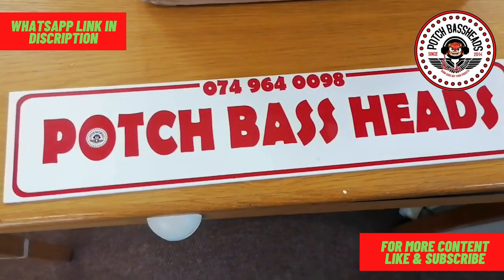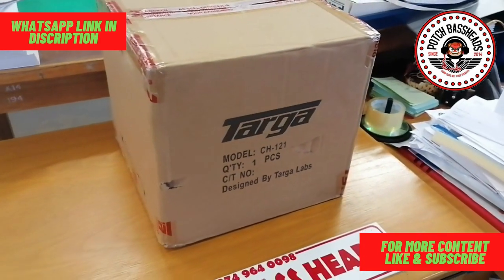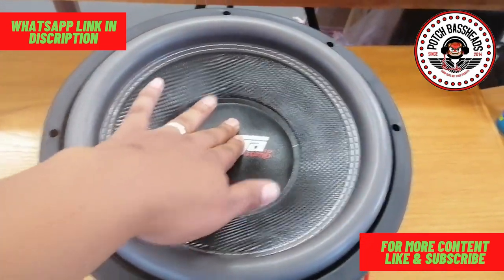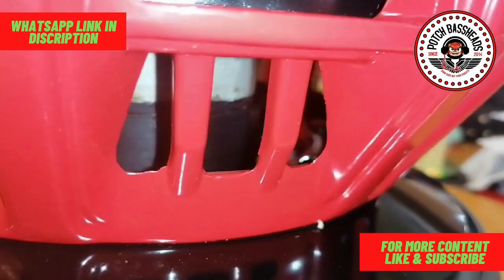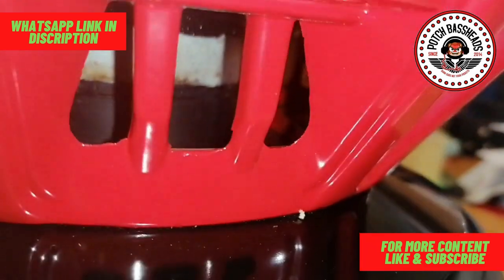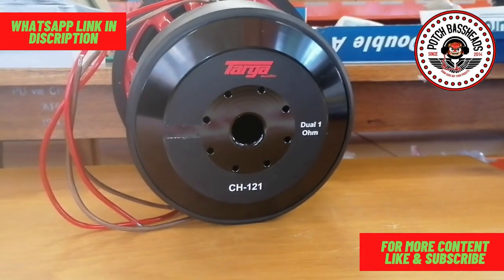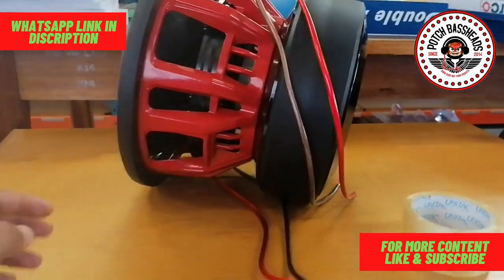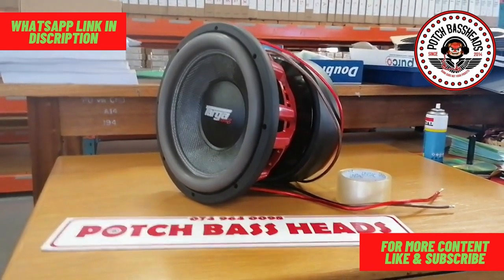TARGA Hooligan Comp 12inch Sub Unboxing and Viewing